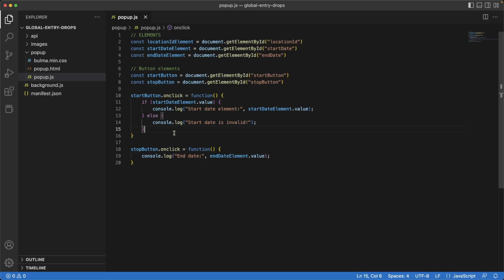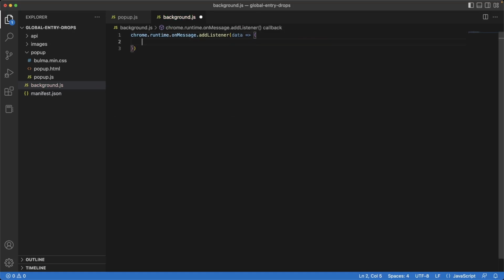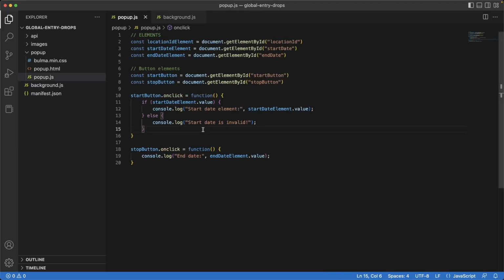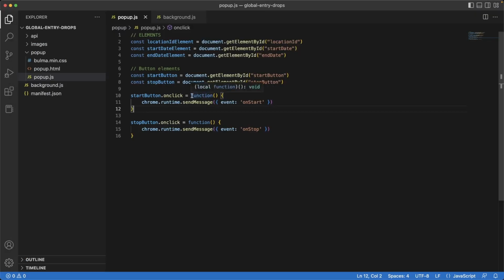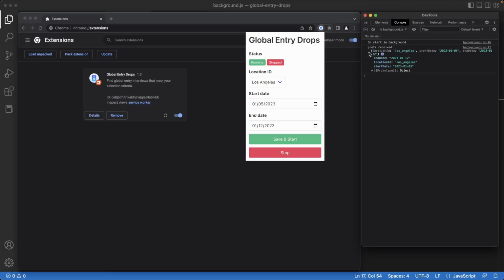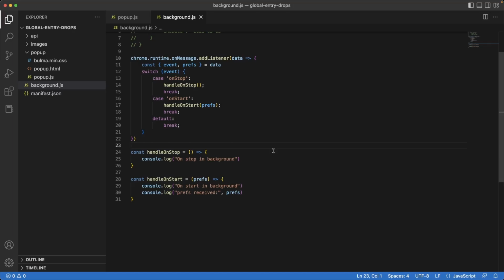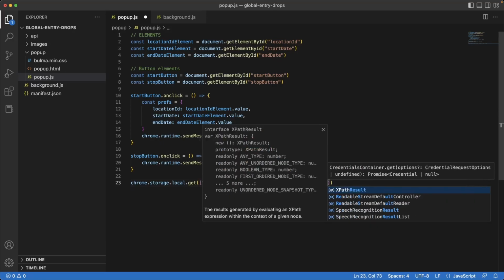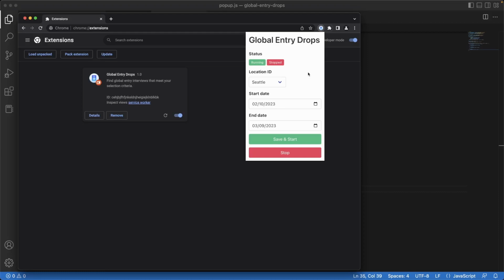How to make a Chrome Extension #5 - Saving and retrieving data in the background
Have you always wanted to learn how to make a Chrome Extension? In this video tutorial series, we'll build a chrome extension together that uses notifications, reading and saving data, making API calls, and much more!

In this video, we will connect the popup.js file with the background.js file by sending messages. We'll also save data in the background and retrieve data to pre-populate the data on the popup window.

Chapters:
00:00
00:38 What the background.js file does
01:15 Creating the message listener in the background.js
01:55 What the data param in the message listener does
02:42 How to send messages from the popup to the background script
03:30 How to see the background.js console logs
04:10 Getting value from inputs and sending to background file
06:09 How to store data locally
06:45 Why the popup window doesn't save your inputted data
07:15 How to retrieve our local saved data
07:55 Setting the popup.html inputs to our saved data
08:36 Ending